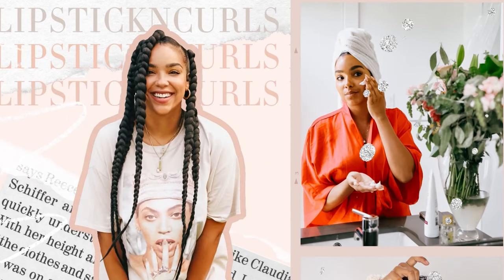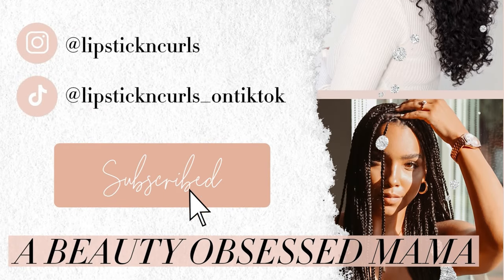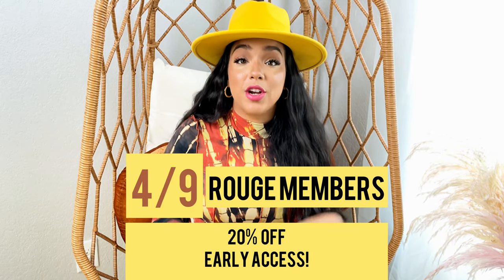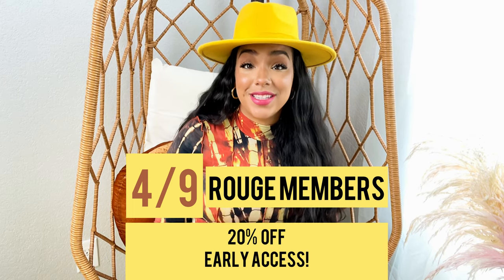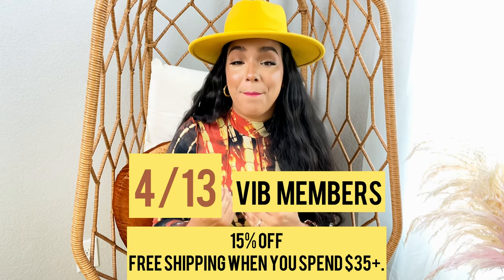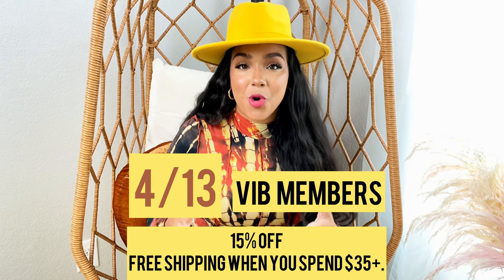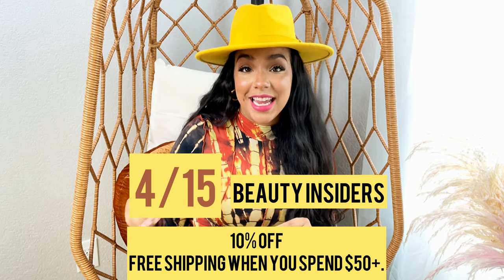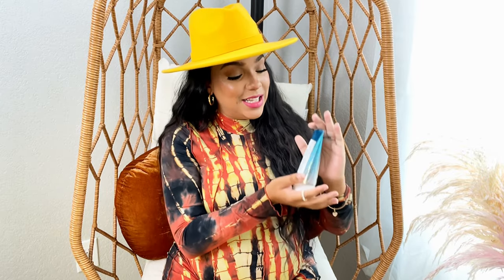WHAT TO BUY AT SEPHORA! Sephora Haul 2021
In this video I am sharing what to buy at Sephora during the 2021 Spring Savings Event!

My fellow shoppers, here’s what you need to know!

This sale ONLY happens twice a year so stock up & SAVE! Here’s my top picks for you to stock up on!

Here's my list of What To Buy at Sephora in referenced order:

Skincare

FENTY SKIN Hydra Vizor Invisible Moisturizer Broad Spectrum SPF 30 Sunscreen

Makeup

Haircare

 Additional Products I used for my makeup & hair in this video!

Hair:
Drybar The Mixologist Interchangeable Styling Iron

Makeup:
FENTY BEAUTY by Rihanna Cheeks Out Freestyle Cream Blush 10 Rosé Latte

FAQs:
How Old Are You? Jade - 30 yrs Old, Mark - 30 yrs Old, Arianna - 11 years Old, Sarai - Almost 2 years Old